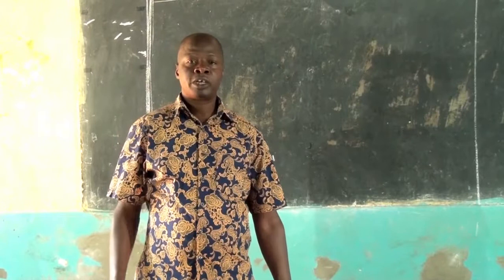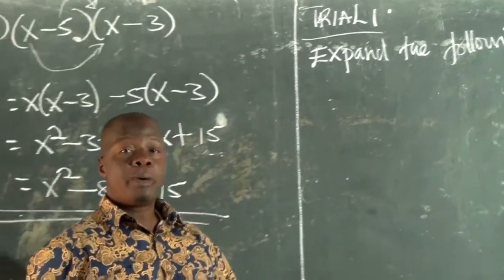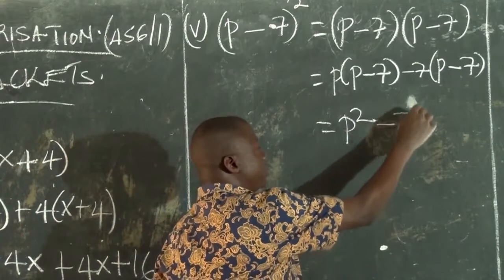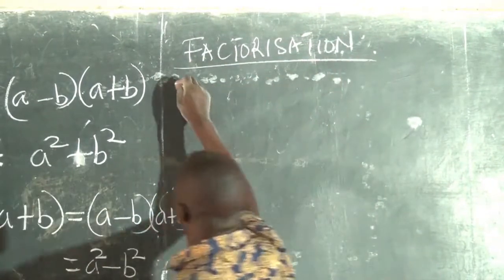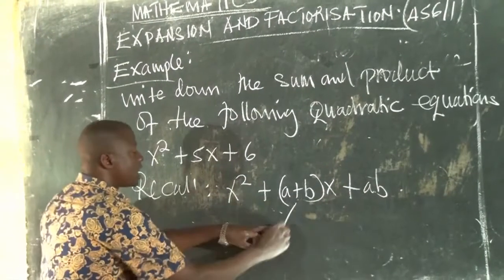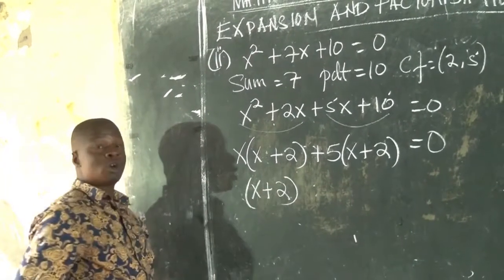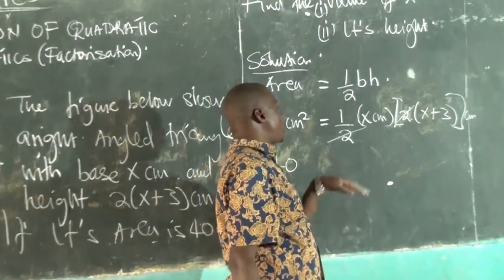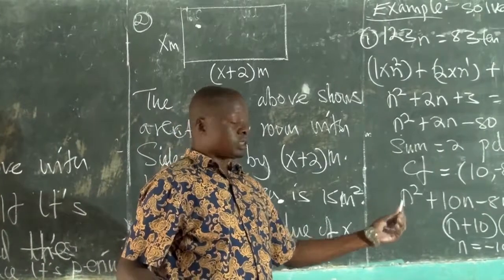S2 MTC EXPANSION AND FACTORISATION